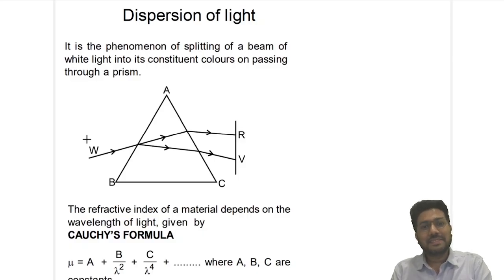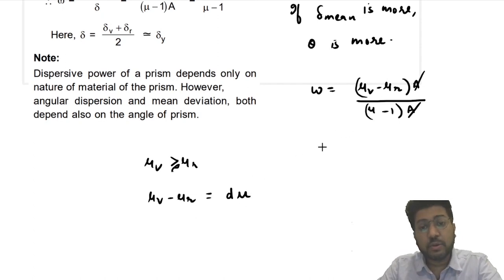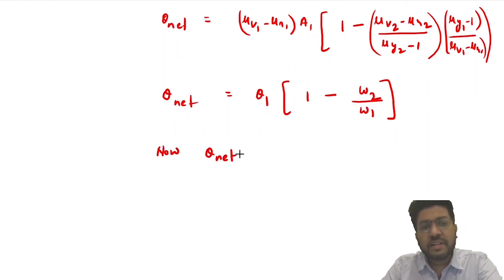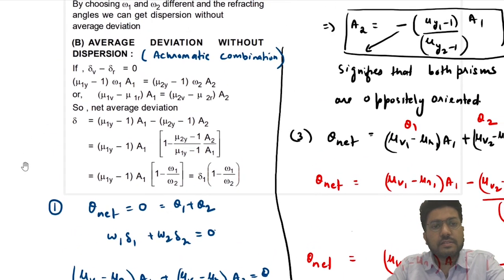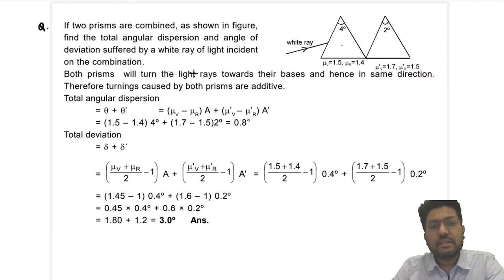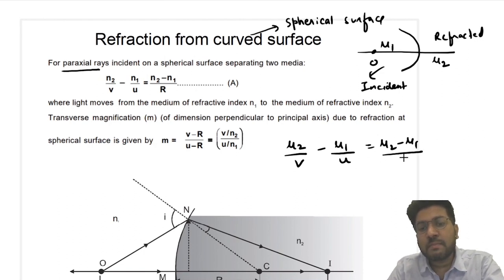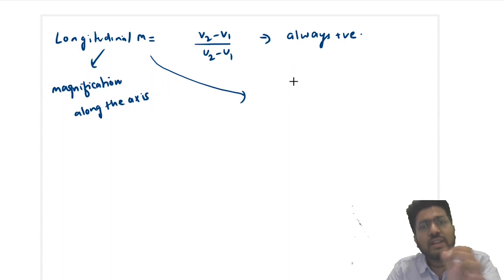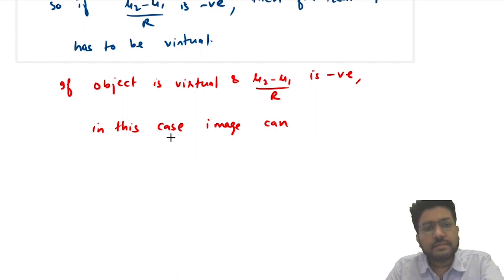GEOMETRICAL/RAY OPTICS L:11|Dispersion,Direct vision combination,Refraction through sphericalsurface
This Lecture covers:
1. Dispersion
2. Direct vision combination
3. Achromatic combination
4. Refraction through spherical surface